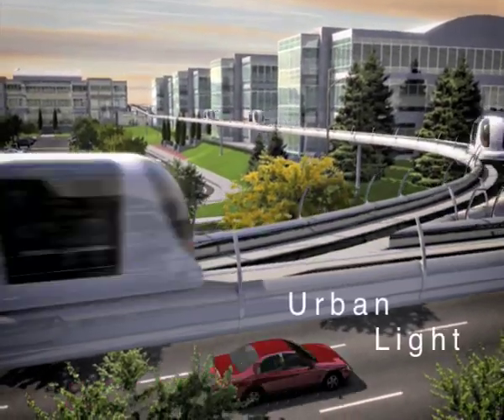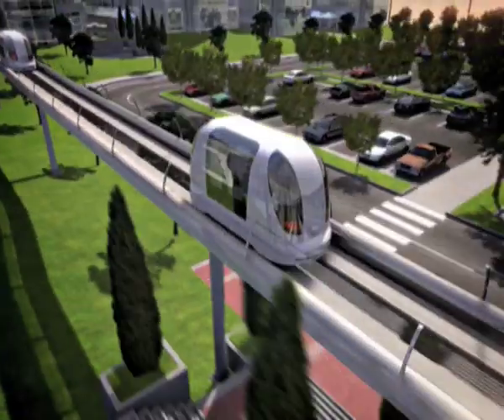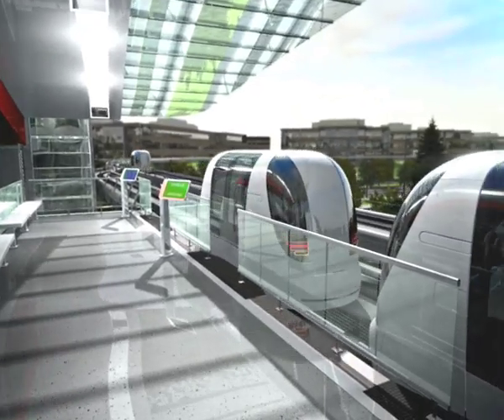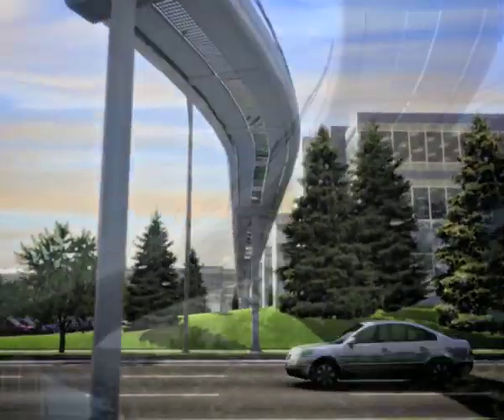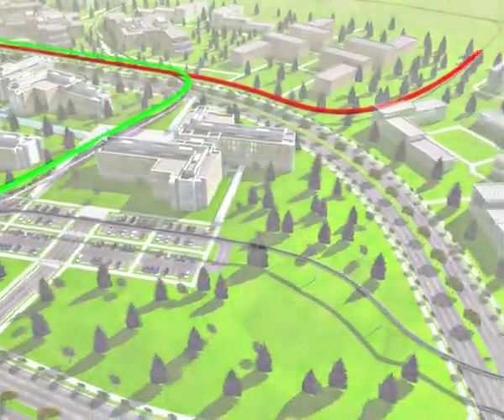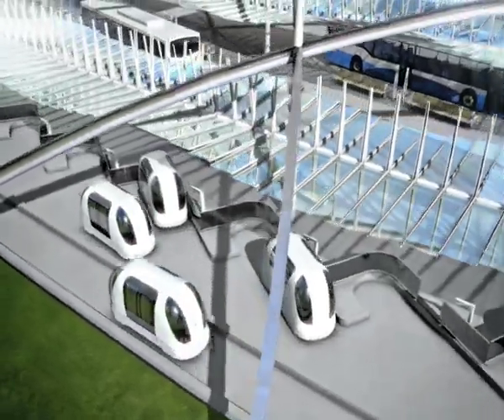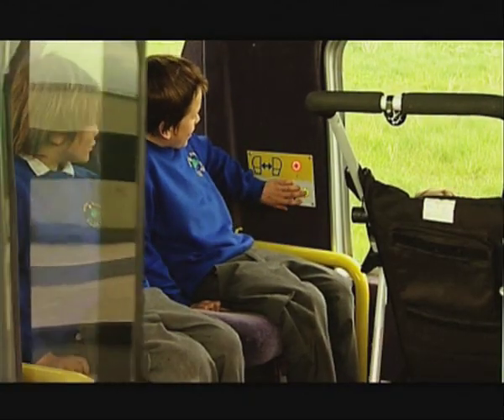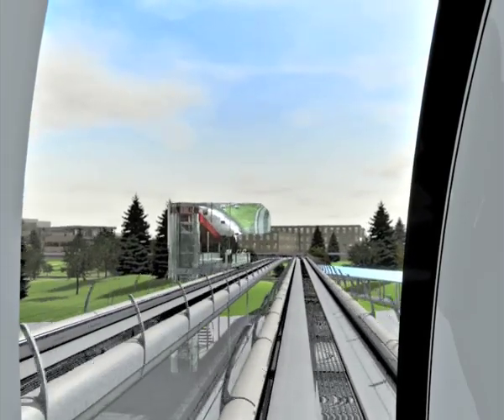ULTra PRT sustainable transit 2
ULTra is a battery-driven, 200-mpg-equivalent, elevated personal rapid transit system with many four-person vehicles. First deployment is scheduled for London Heathrow Airport in Spring 2010, to serve Heathrow's new Terminal 5. Working as circulator transit for airports, office parks, universities, and other major activity centers, ULTra is faster than a car. In these applications, ULTra solves the "last mile problem."

Visualization by Nathan Koren, Tony Wooster, Matthew Cross.  Music: Andrew Gorny.  Voice: Mo McFeely.

This is a slight update to the original video that had 42,000 views.